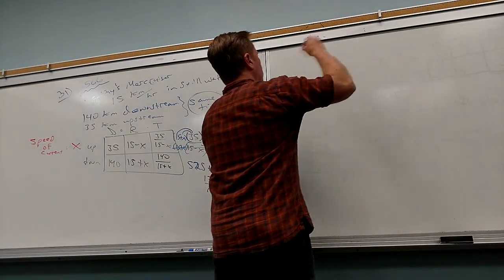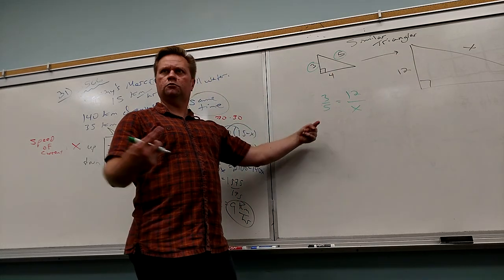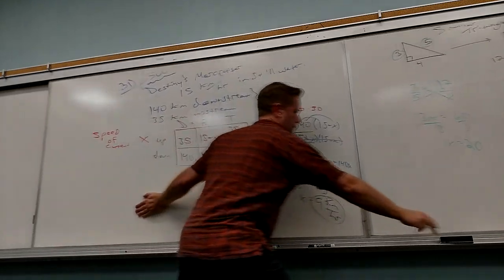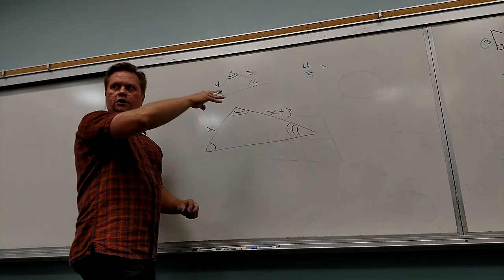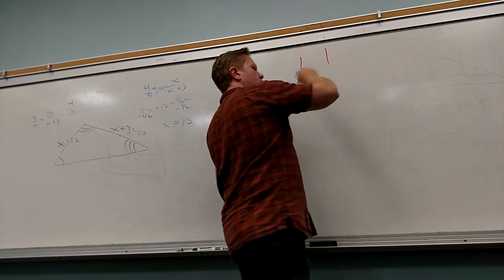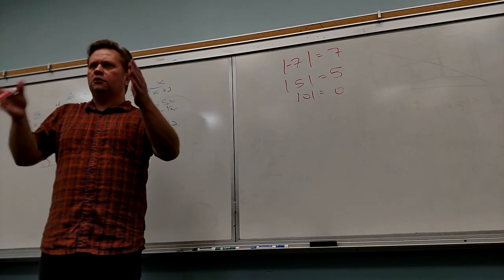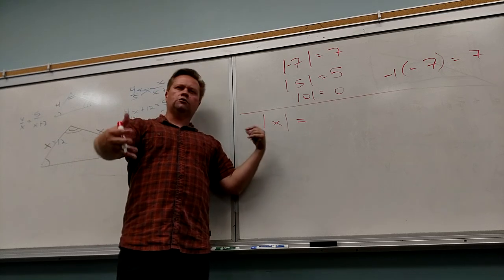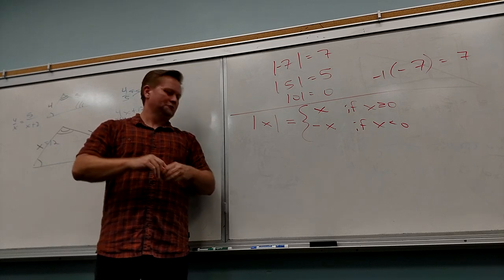Math 108, April 15 Lecture, part 2